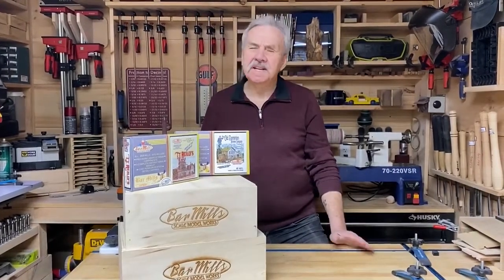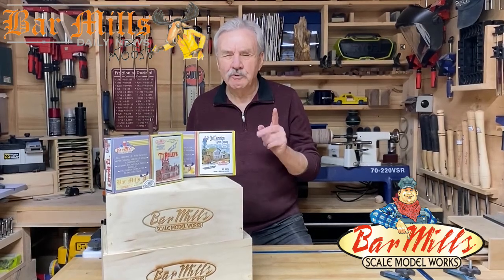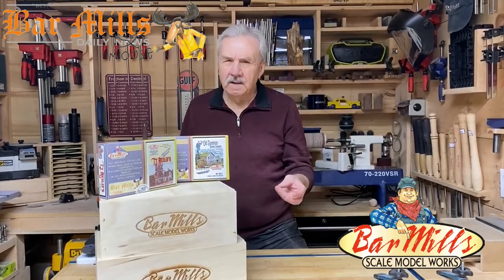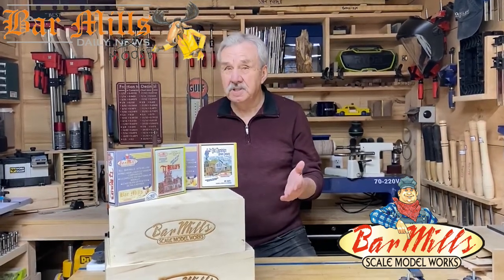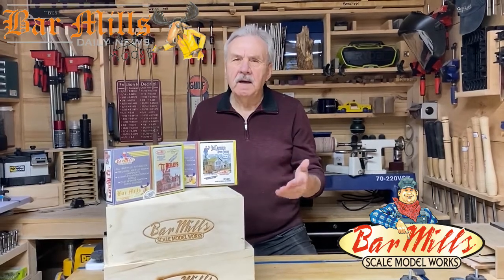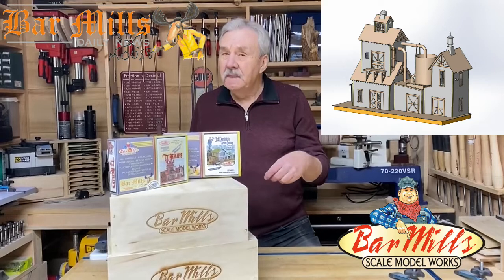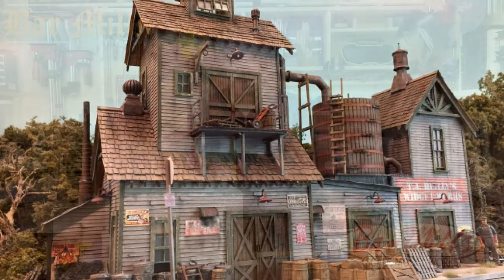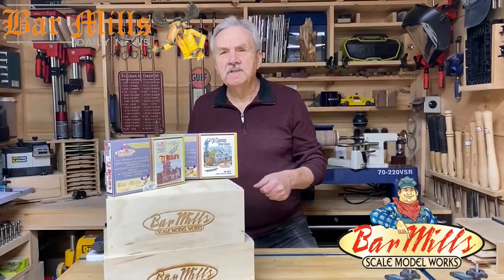3 13 20 Moose